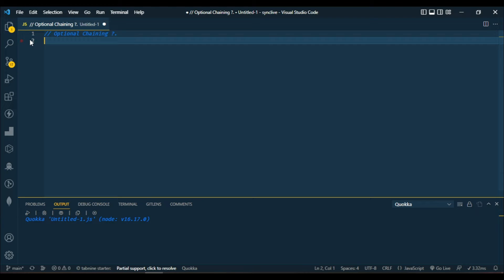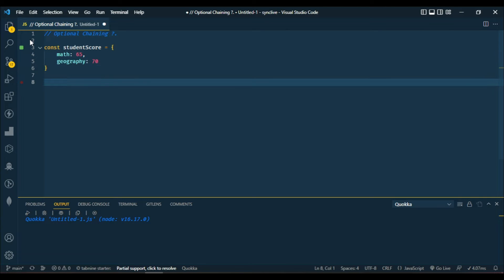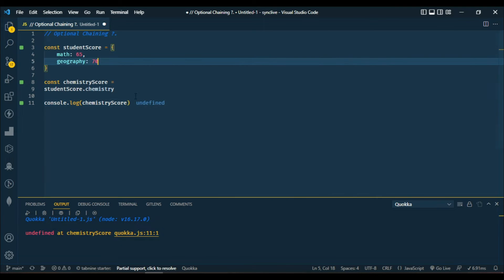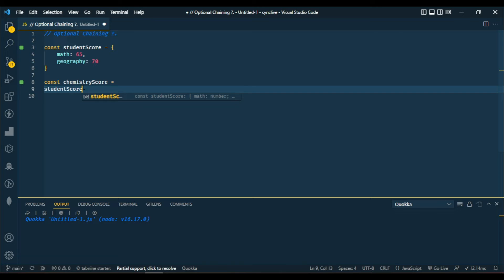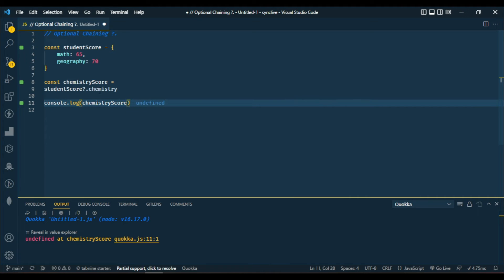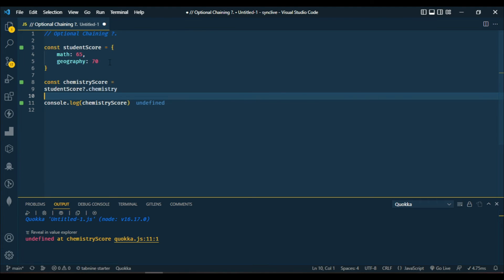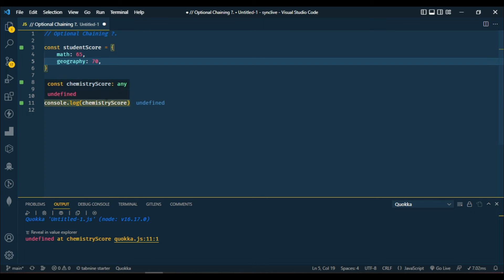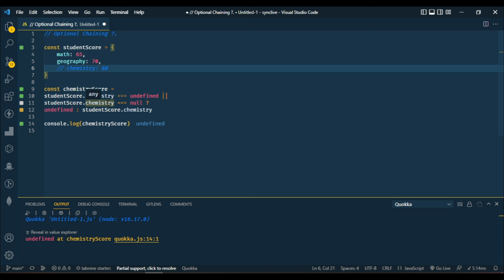Learn Optional Chaining in Javascript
In this video , you will learn how to use optional chaining in Javascript